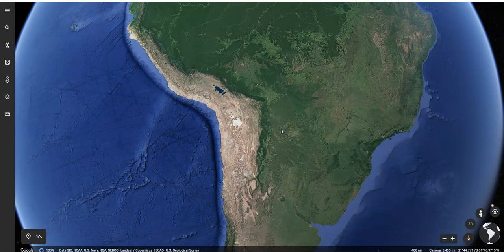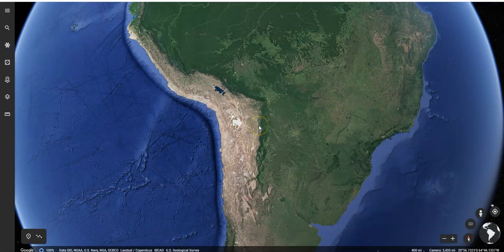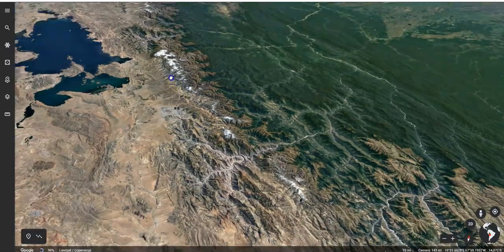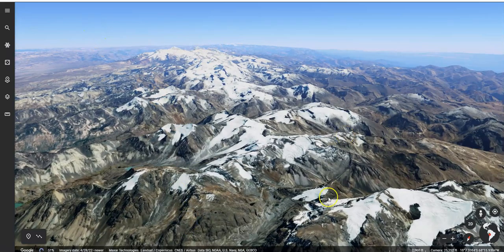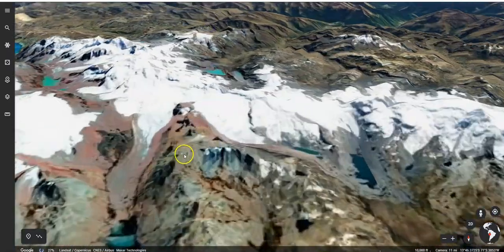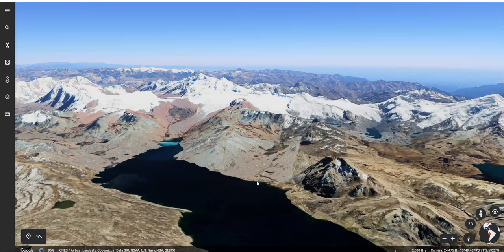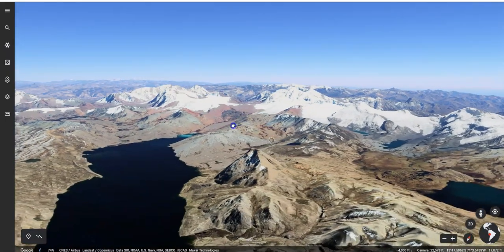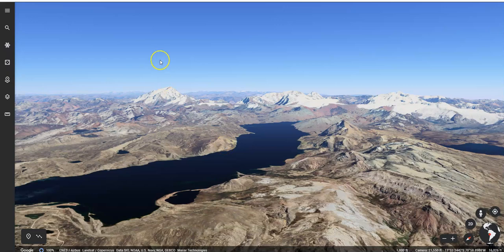Latin American Landscapes Directions